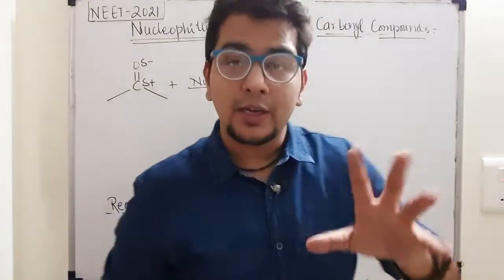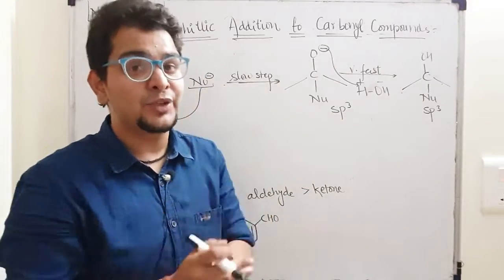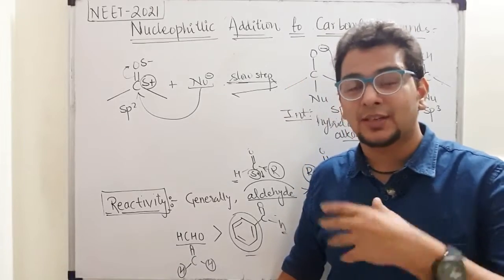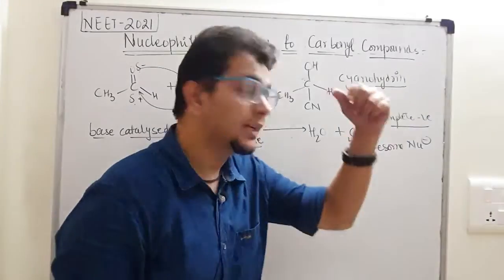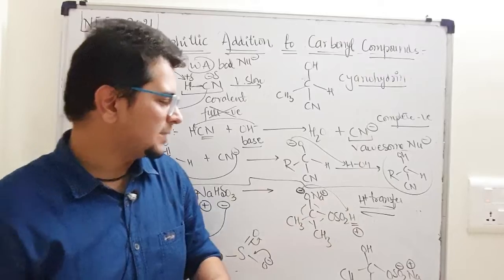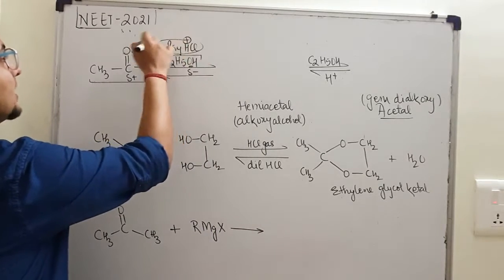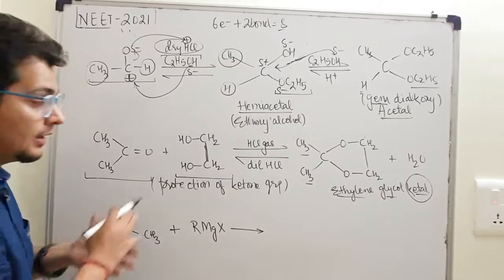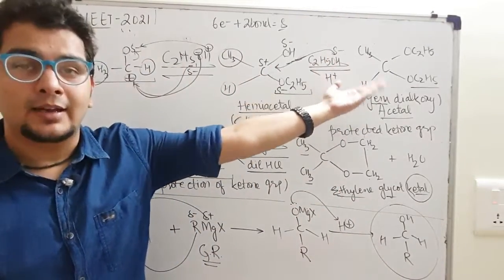ORGANIC CHEMISTRY |Nucleophillic addition to carbonyl compounds | NEET/JEE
REVISE NCERT AND PRACTICE PREVIOUS YEAR QUESTIONS FOR MORE CLARITY